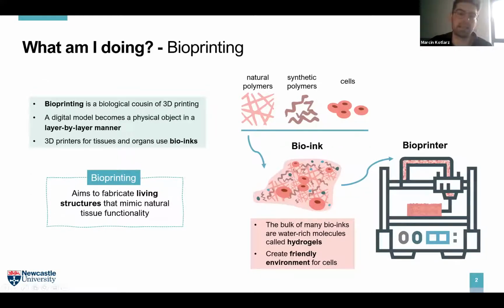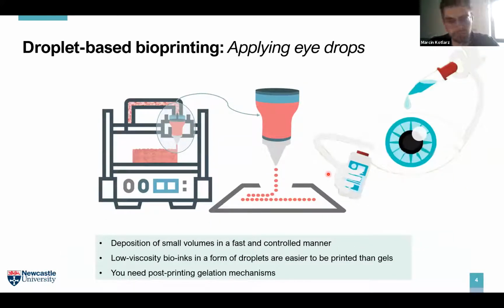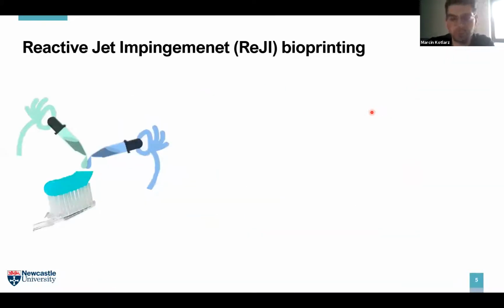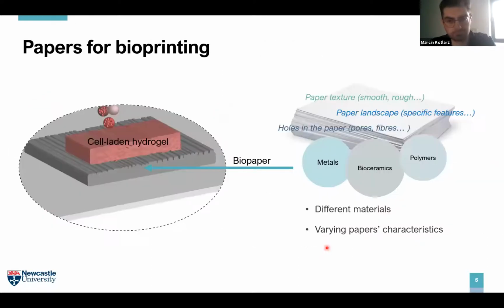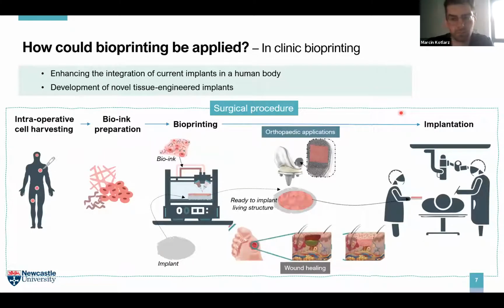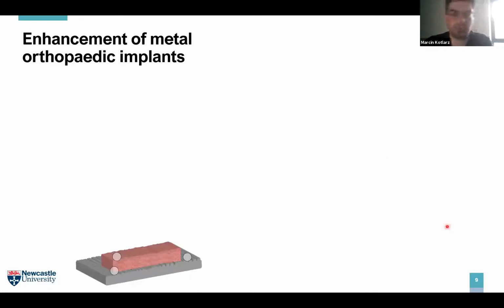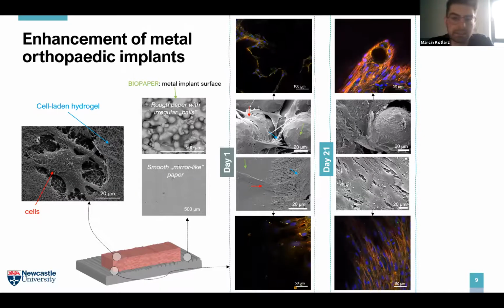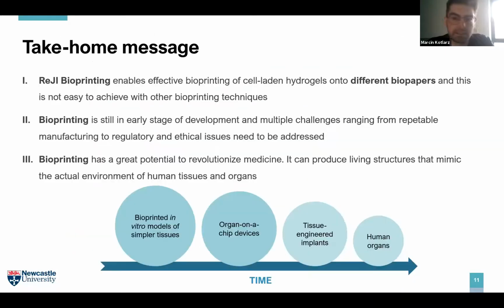SPP Zürich 2021: Marcin Kotlarz – '3D bioprinting of cell-filled hydrogels for tissue engineering'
Science: Polish Perspectives Zürich 2021 - DAY 2 - Marcin Kotlarz (Newcastle University)